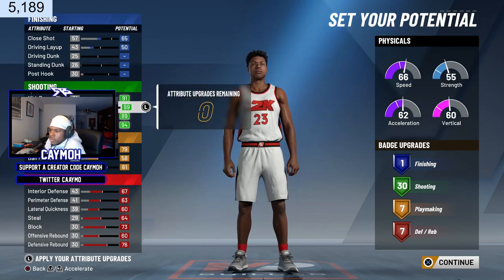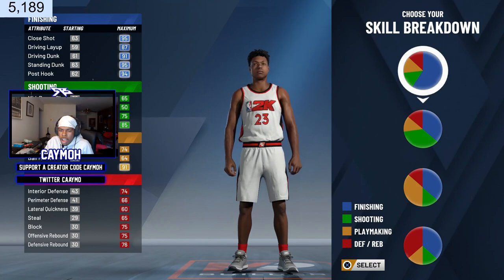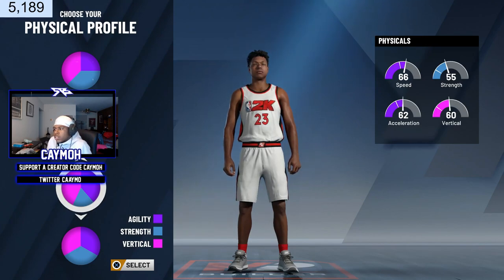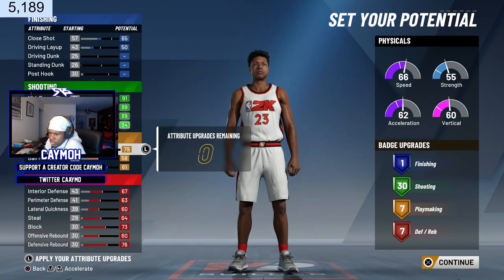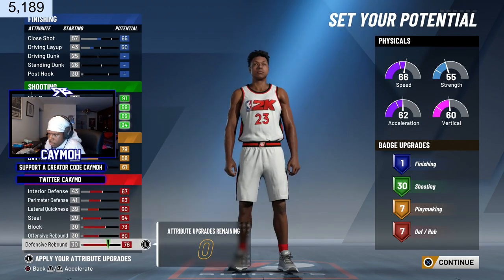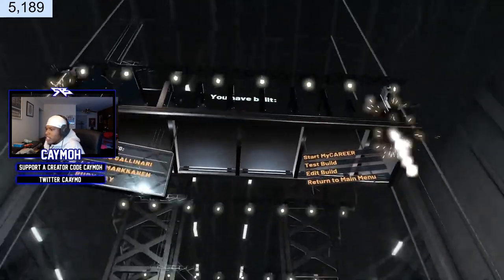THE BEST STRETCH FOUR BUILD IN NBA 2K20 | 45 BADGE STRETCH BIG MAN BUILD | STRETCH FOUR DEMIGOD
creator code "caymoh"
★Social Networks★